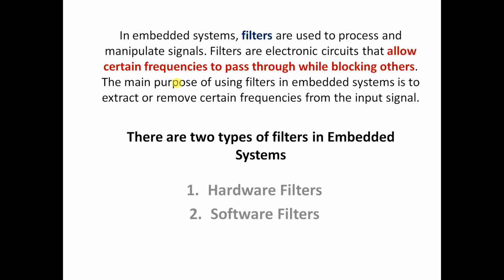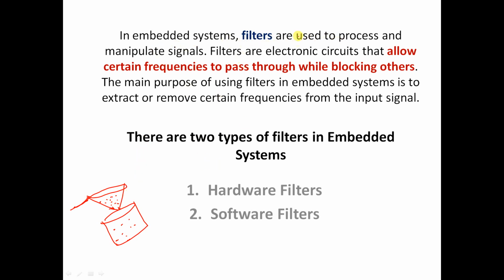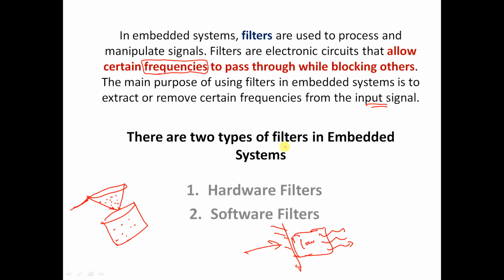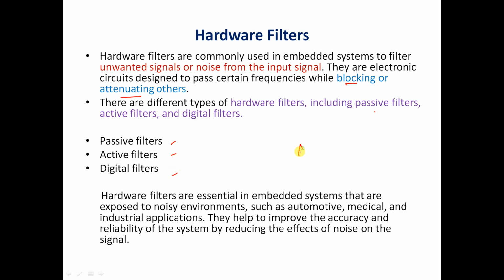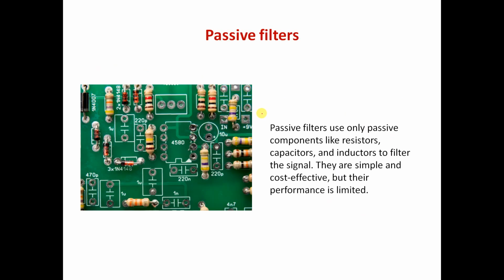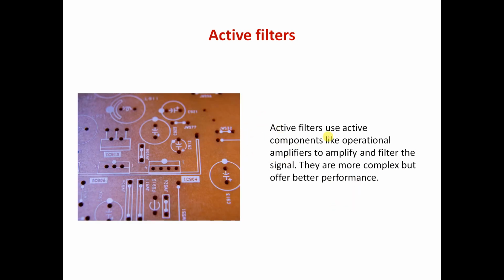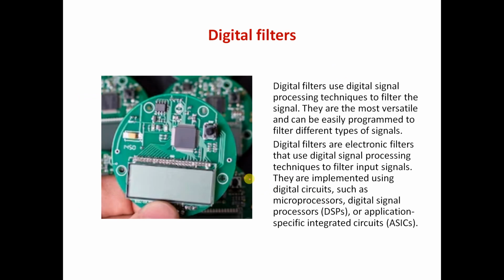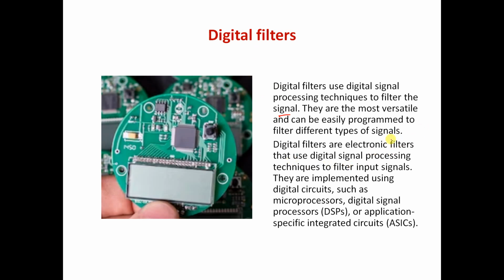Hardware Filters in Automotive and Embedded Systems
For Playstore : Embedded World
For AppStore : Classplus ( Give org code as DDWJY)